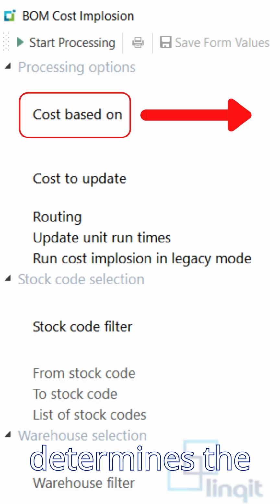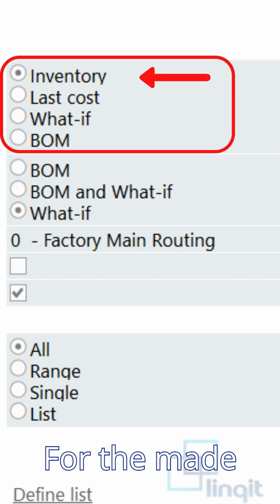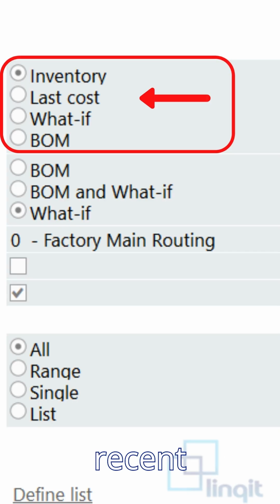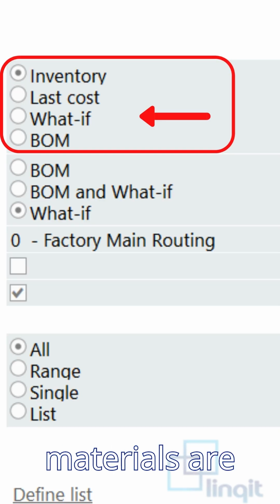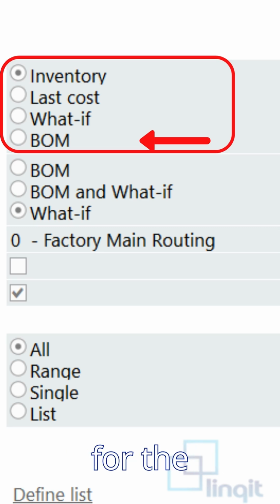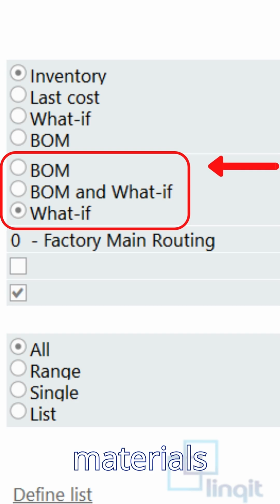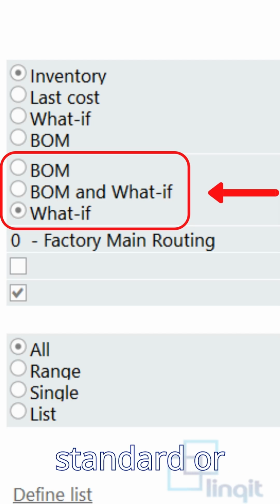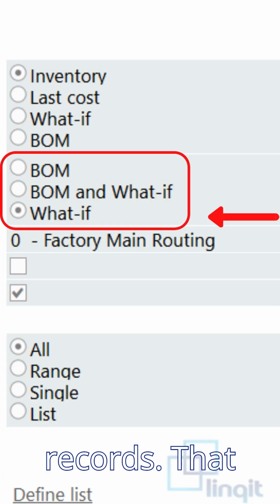More about Cost Implosion in SYSPRO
Cost implosion explained! Discover how to select the right cost basis (Inventory vs Last Cost vs What-if vs BOM) and safely update your costing records. Learn which option protects your data during cost simulations.